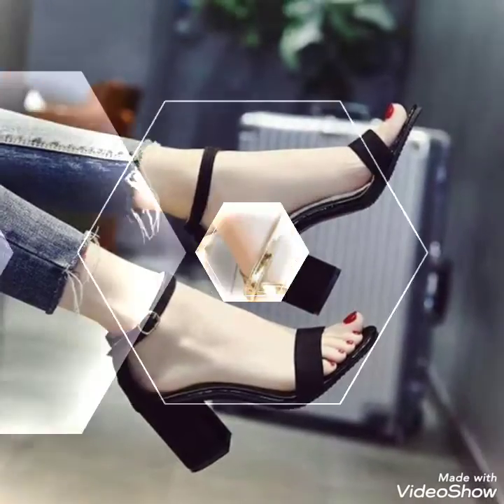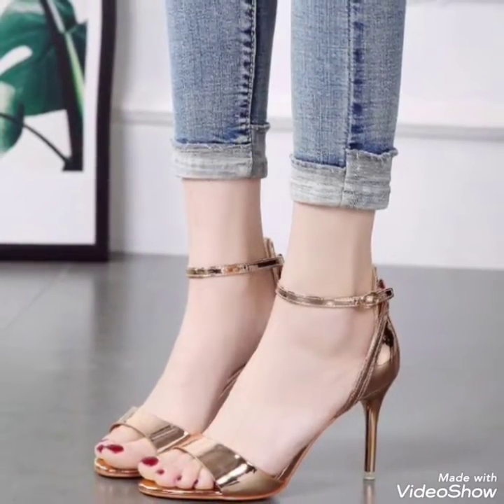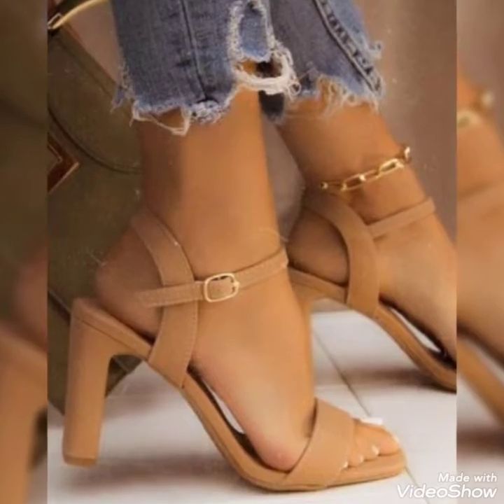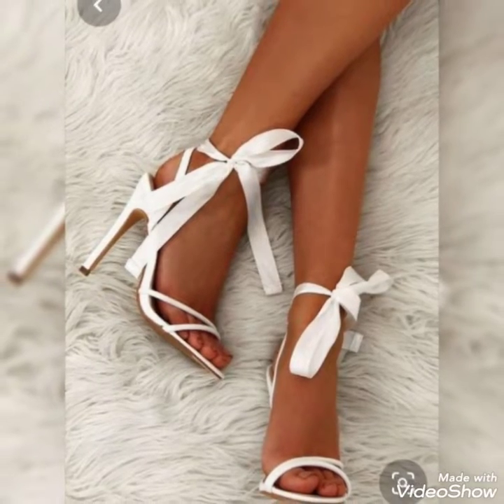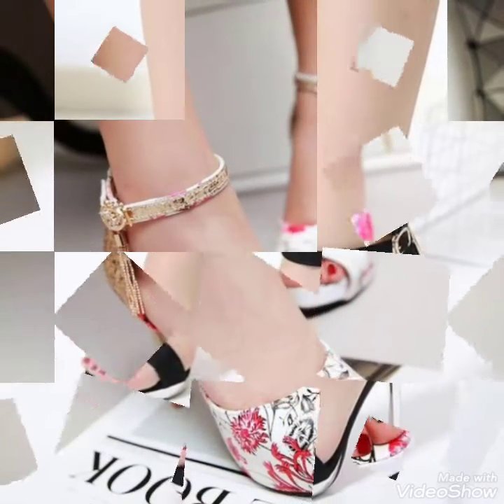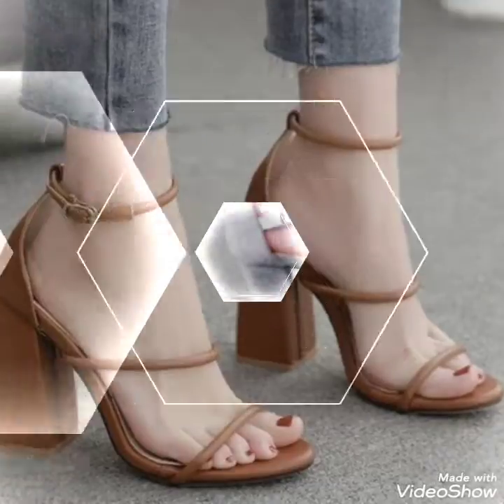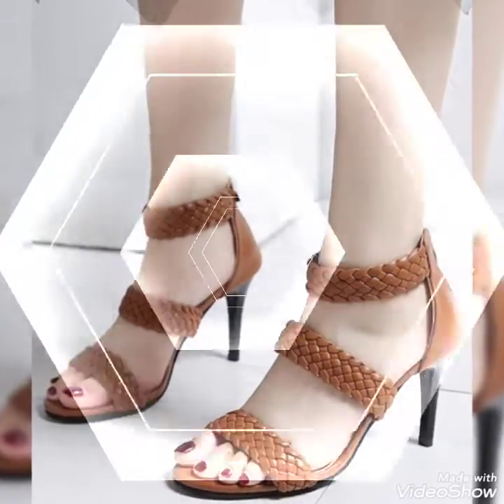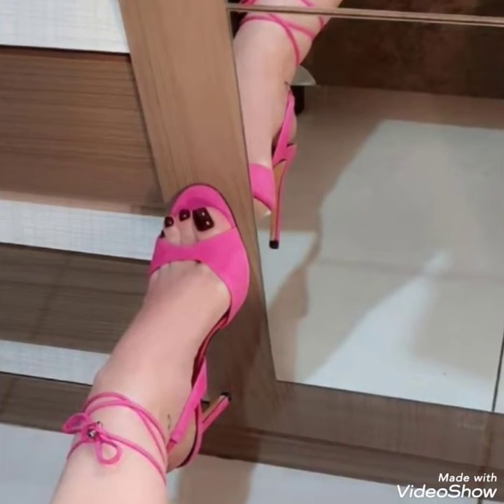Very amazing and trendy designs of formal wear high heel sandals for ladies of 2022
This is the fashion channel for girls and women's.You go through different type of fashion ideas.Fashion is the thing which everyone like.So,this channel give you a western fashion ideas.